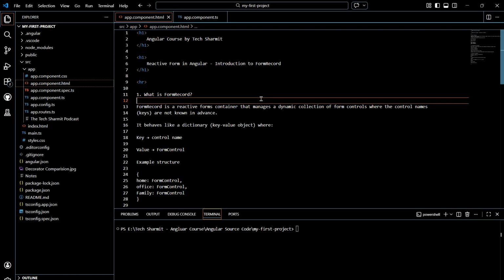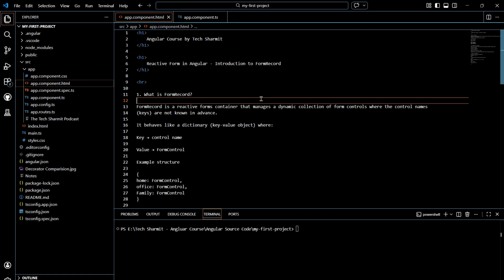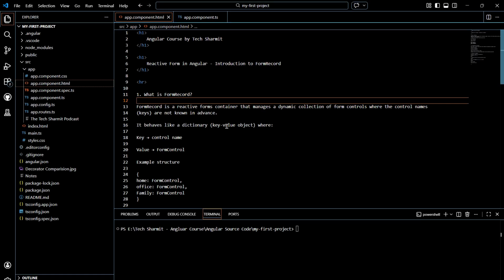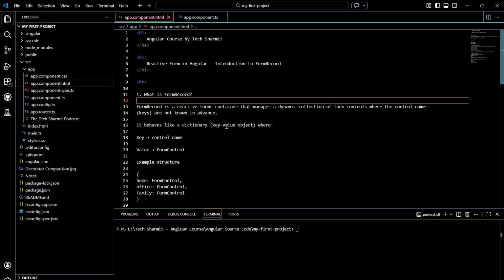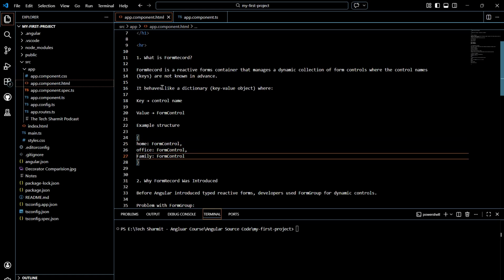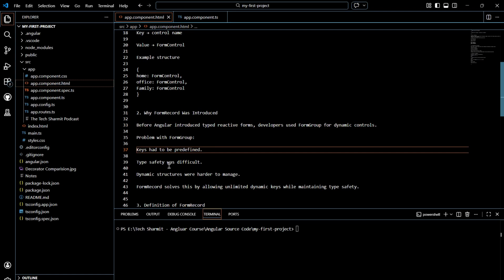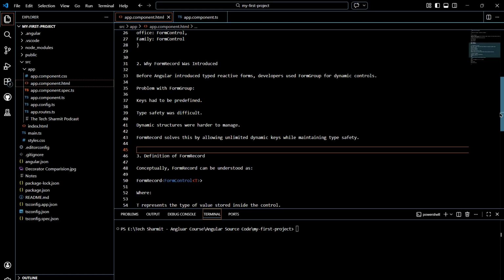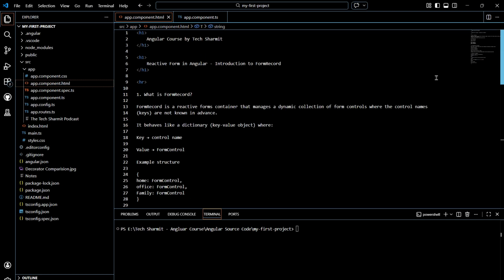Angular Reactive Forms Tutorial in English: Introduction to FormRecord Practical Example (Ep-334)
Angular reactive forms is a fundamental concept in every Angular tutorial and a common topic in Angular interview questions. In this Angular latest version tutorial, we will explore the Introduction to FormRecord, a powerful feature that allows developers to manage dynamic form controls where the control names are not known beforehand.

In real world Angular applications, developers often work with dynamic data structures such as phone numbers, tags, or user-defined fields. Previously, FormGroup was used to manage form controls, but it required predefined keys and made dynamic form structures harder to maintain. This Angular practical example introduces FormRecord, which allows developers to create dynamic key-value form structures with strong type safety.

In this Angular forms tutorial, we will understand the core concept of FormRecord, how it behaves like a dictionary where keys represent control names and values represent FormControl objects, and why it plays an important role in Angular typed reactive forms introduced in recent Angular versions.

(A) What you will learn:

(1) What FormRecord is in Angular reactive forms
(2) Why Angular introduced FormRecord
(3) Difference between FormGroup and FormRecord
(4) How FormRecord manages dynamic controls
(5) How type safety works in Angular typed forms

(B) Topics covered:

(1) Angular reactive forms architecture
(2) FormRecord structure and usage
(3) Dynamic control management in Angular forms
(4) Typed reactive forms in Angular latest version

| angular reactive forms | angular formrecord example | angular latest version | angular practical example |

Tech Sharmit, angular reactive forms, angular formrecord example, angular latest version, angular practical example, angular tutorial, angular interview questions, angular latest version, angular practical example